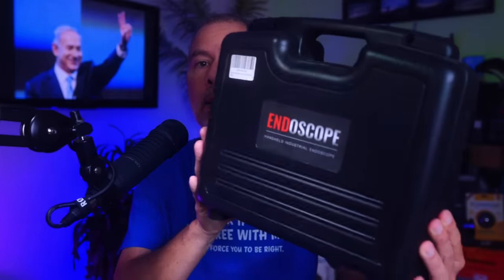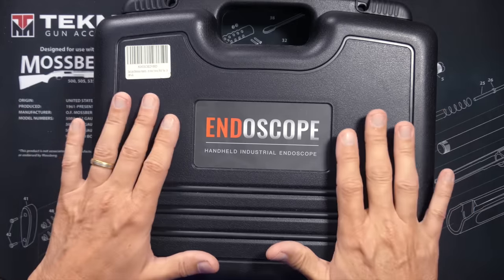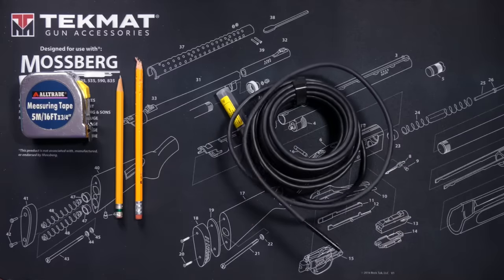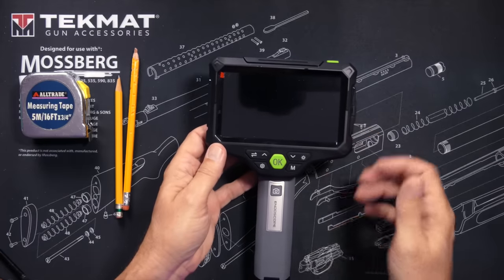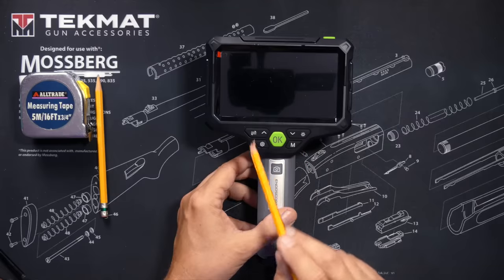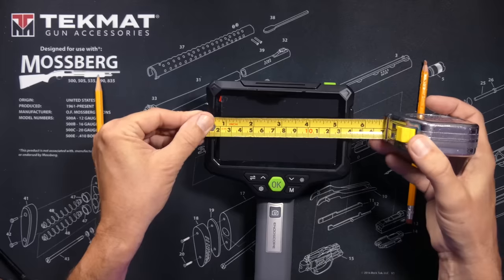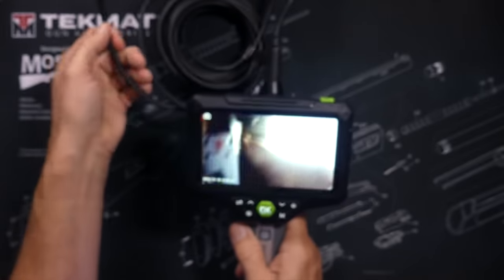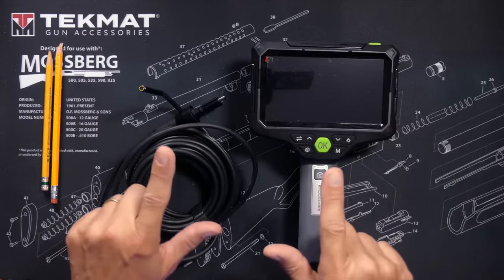Low Price Video Borescope - Hantskop Video Endoscope / Borescope Review - Cheap Video Borescope!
You can get get yourself the low-cost HantSkop video Endoscope / Borescope
In this video I give a quick overview of the Hantskop Video Endoscope / Borescope.  I go over what it does, what it does not do, show you the video and photo-quality and I explain the difference between a borescope and an endoscope.